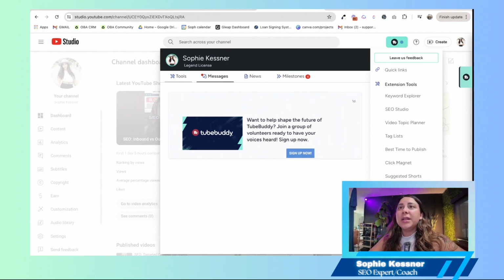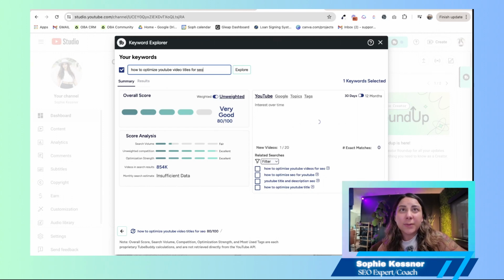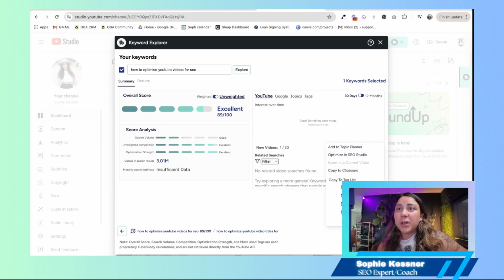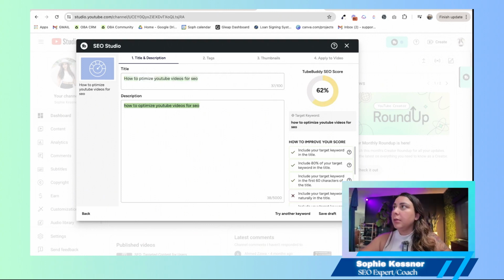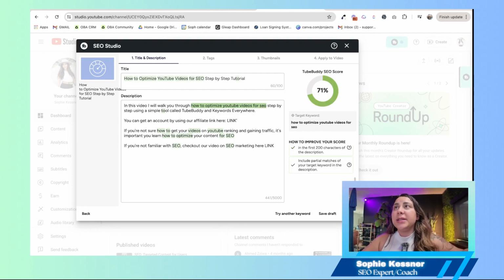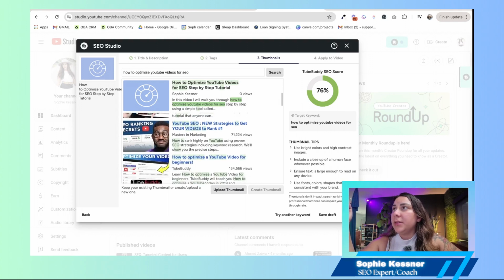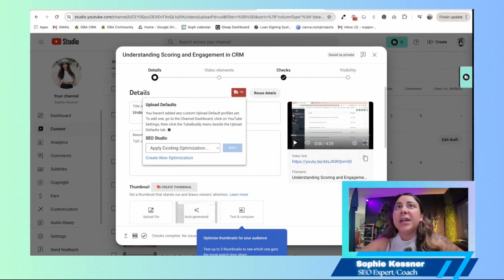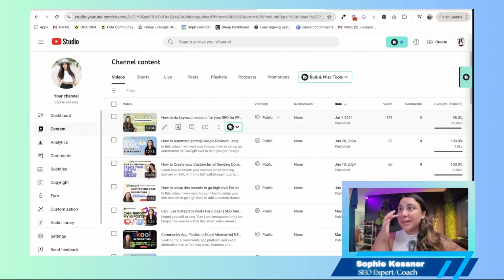How to Optimize YouTube Videos for SEO (using TubeBuddy) | Step-by-Step Tutorial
Are you looking to boost your YouTube channel's visibility and rank higher in search results? In this comprehensive tutorial, I guide you through the essential steps to optimize your YouTube videos for SEO using Tubebuddy, the ultimate tool for YouTube creators.

In this video, we cover:

Introduction to Tubebuddy: Learn what Tubebuddy is and why it's a must-have for any serious YouTube creator.

Installing Tubebuddy: A quick tutorial on how to install Tubebuddy and integrate it with your YouTube account.

Keyword Research: Discover how to use Tubebuddy's Keyword Explorer to find the best keywords for your content.

Optimizing Titles and Descriptions: Tips and tricks for crafting compelling titles and descriptions that attract viewers and improve search rankings.

Tagging Your Videos: How to use Tubebuddy to find and add effective tags to your videos.

Thumbnail Best Practices: Learn the importance of eye-catching thumbnails and how Tubebuddy can help.

Advanced Features: Explore Tubebuddy's advanced features like the SEO Studio, Competitor Analysis, and more.

Actionable Tips: Specific tips to help you stay ahead of the competition and grow your audience.